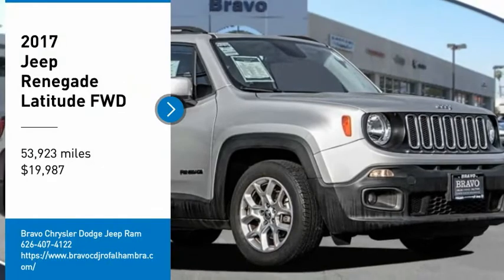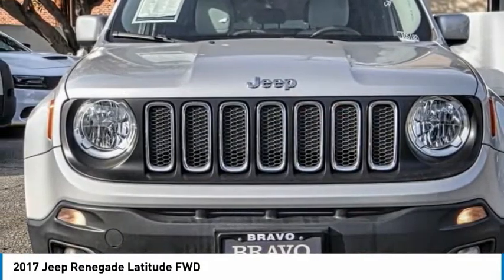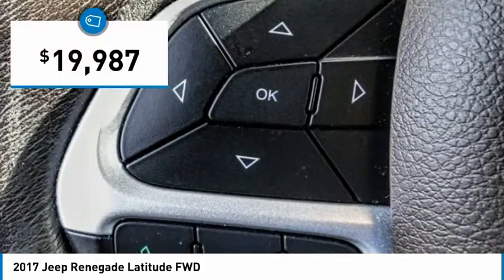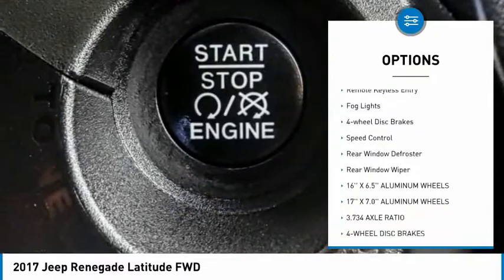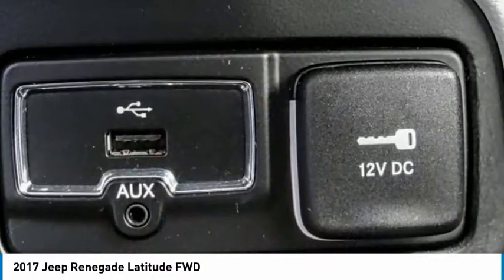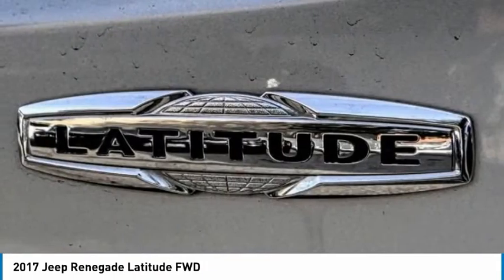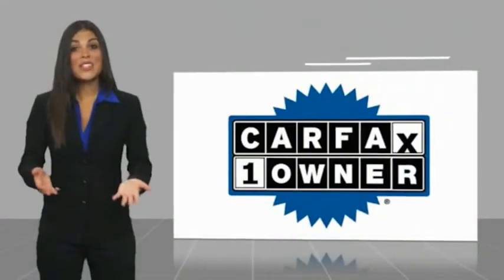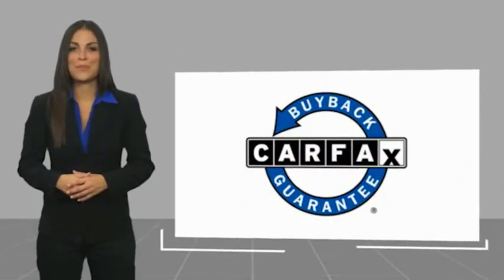2017 Jeep Renegade MONTEREY PARK ROSEMEAD EL MONTE MONTEBELLO LOS ANGELES 105182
2017 Jeep Renegade Latitude FWD

1100 W Main St.